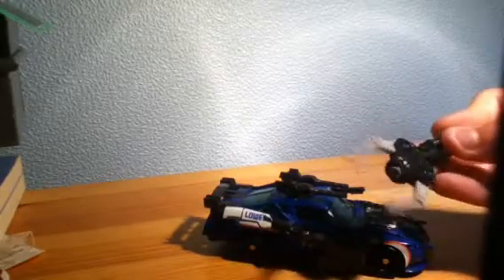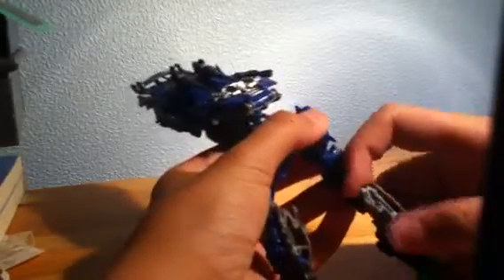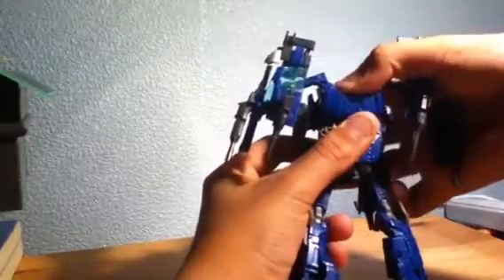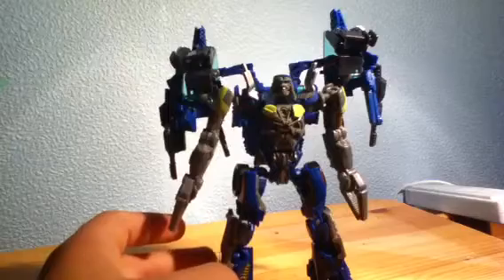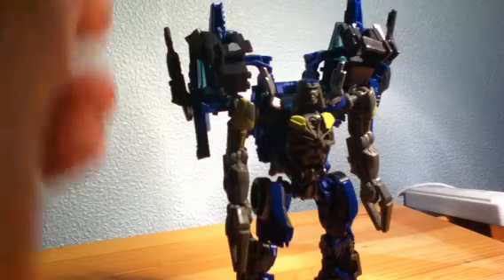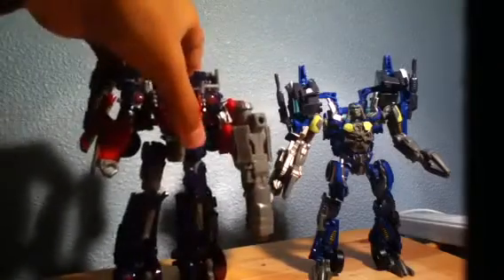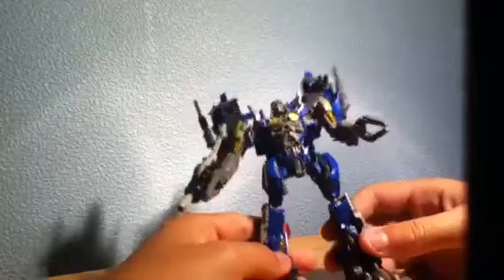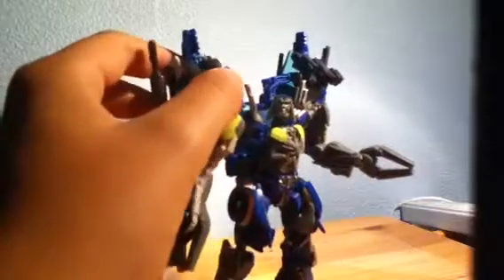DOTM Topspin deluxe review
The Forst true wrecker released